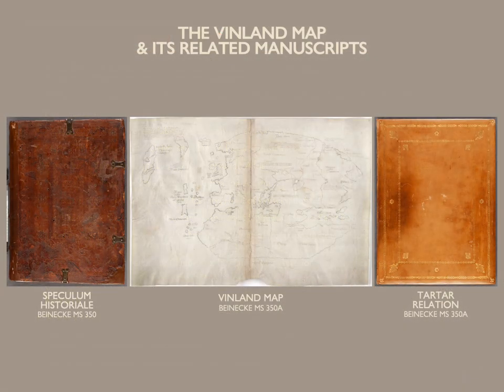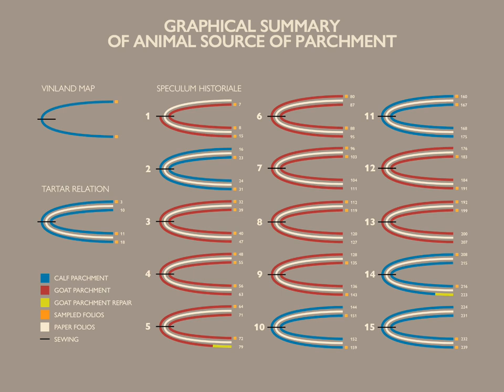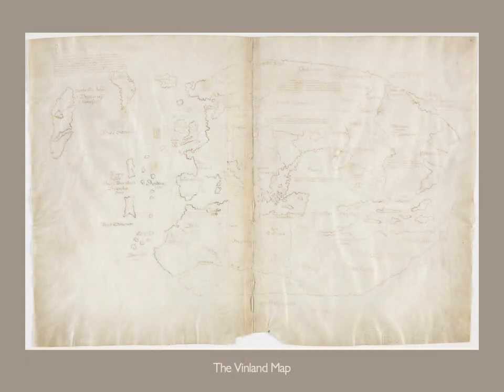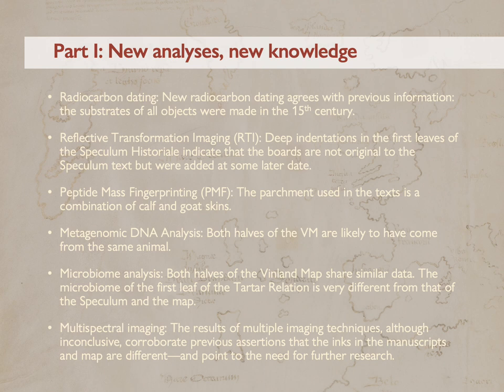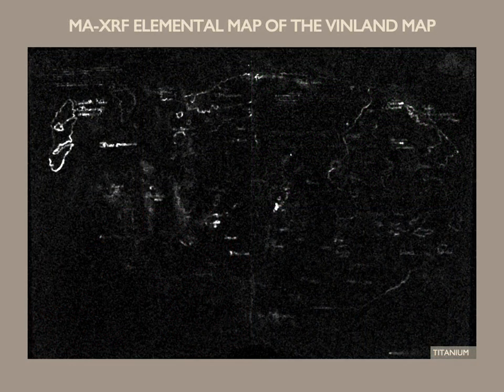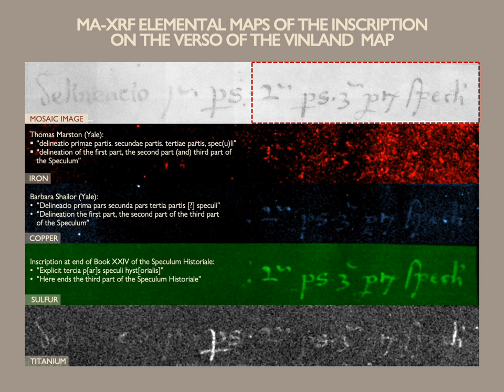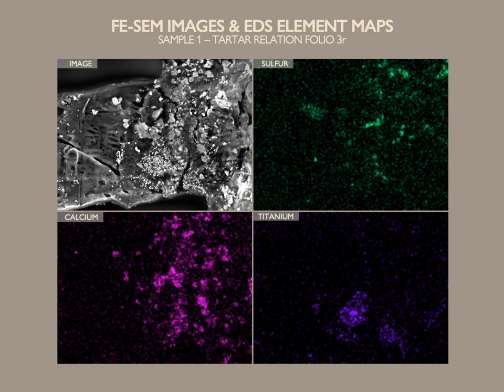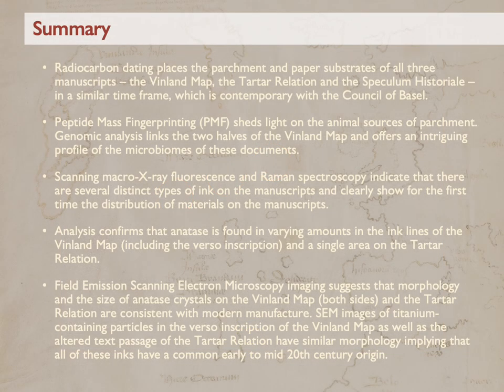Aniko Bezur et al. – The Ongoing Story of the Vinland Map and related manuscripts... Pt 1+2 (S:8A)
Aniko Bezur, Richard Hark, Marie-France Lemay, Pablo Londero, Marcie Wiggins, Paula Zyats, Sarah Fiddyment, and Matthew Teasdale – The Ongoing Story of the Vinland Map and related manuscripts: New Analyses, New Evidence, Part I and Part II.

Pt 1: The Vinland Map was introduced to the world in 1965, as a newly discovered mid-15th century map of the world, purportedly showing both Greenland and a part of the northern coast of the North American continent known as ‘Vinland’. Some viewed this as an exciting revelation that proved the Vikings were the first to reach America, at least 50 years before Columbus. Others remained skeptical; doubt over the map’s authenticity fueled decades of cartographical, historical and scientific research.

This presentation will trace the known history of the Vinland Map and its relationship with its seldom mentioned companions, a 15th century copy of the 4th volume of Beauvais’ Speculum Historiale, and a rare copy of a 13th century travelogue, the Hystoria Tartarorum. The structure, materials, and radiocarbon dates of both volumes and the map will be discussed, as well as a study of the dubious physical interventions made to them over the centuries. Multi-spectral examination of the inks, and recent analytical testing of the parchment using peptide mass fingerprinting and DNA analysis provides interesting new information, but also raises more questions about the mysterious Vinland Map.

Pt 2. For over 50 years, the Vinland Map has been the subject of intense interest and investigation by historians, cartographers, paleologists and scientists. Almost immediately after its debut questions arose that cast doubt on the Vinland Map's genuineness. For several decades scientific analysis has been one of the tools employed to attempt to address the authenticity question through examination of the parchment and ink used to create the map. While science cannot be used to prove a work of art or an artifact is genuine it is possible to establish that an object is likely a forgery if the materials from which it is made are inconsistent with the time period and geography of its purported origin.

This presentation will follow up on the history of the Vinland Map, Speculum Historiale, and the Hystoria Tartarorum by briefly providing an overview of the analytical results obtained by previous researchers. This will be followed by a description of new discoveries made possible through the application of scanning macro X-ray fluorescence (MA-XRF) spectroscopy, Raman spectroscopy, and other analytical tools. In order to learn more about ink components used in the time period and area of origin associated with the map, spectroscopic analysis of dozens of 15th century manuscript fragments was also carried out.